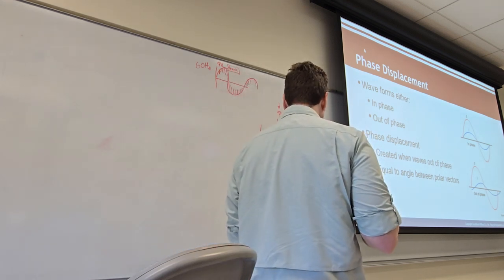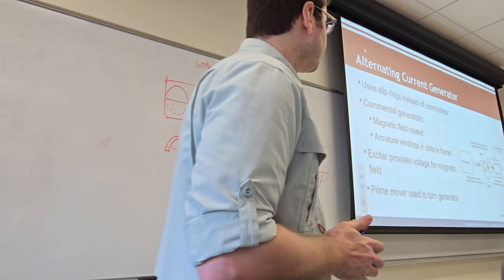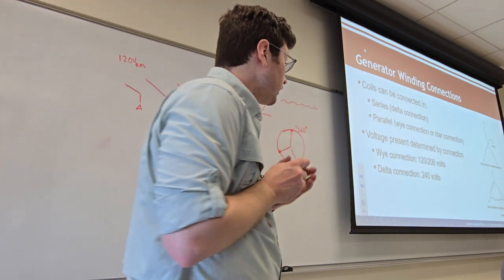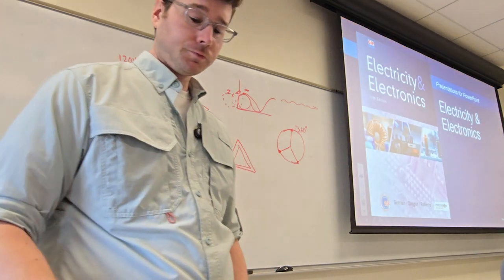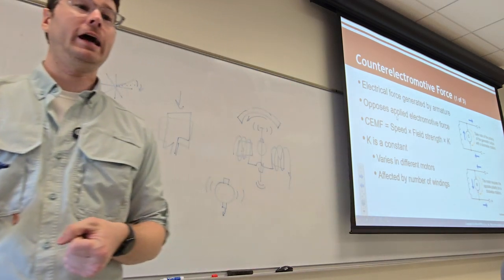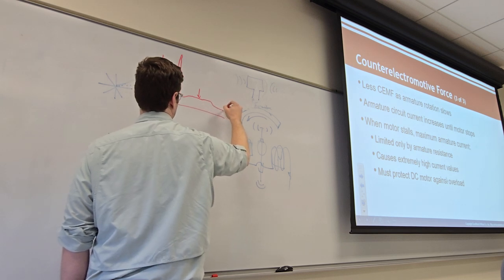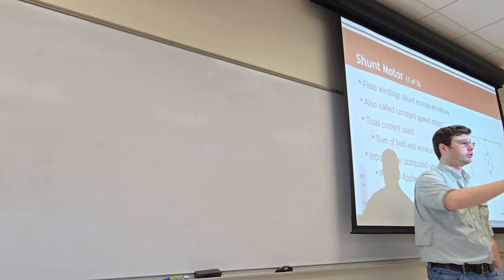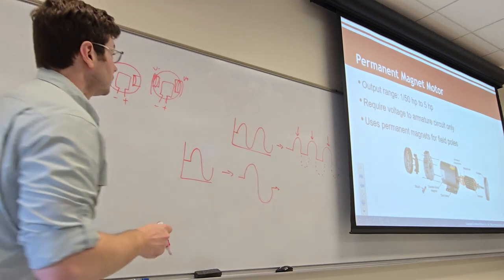ELT110 Week 7 Lecture Part 2